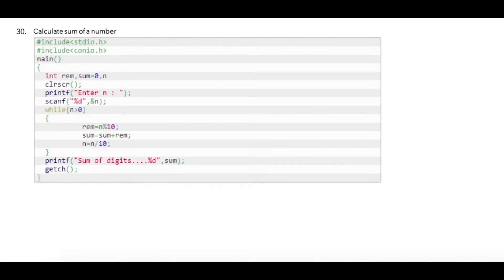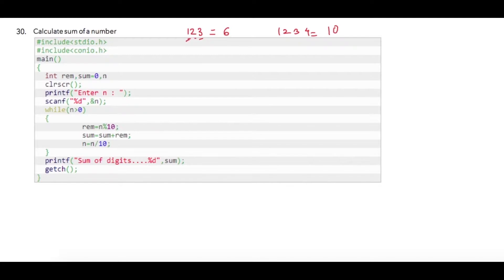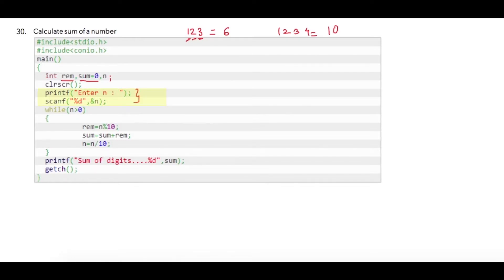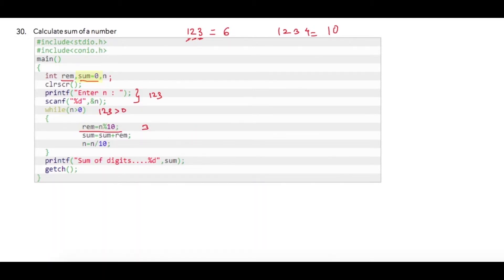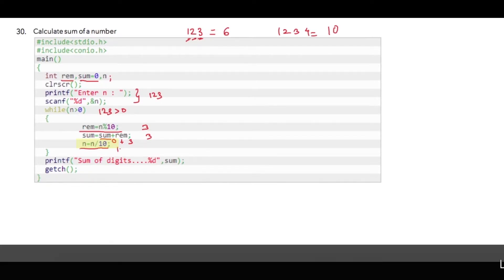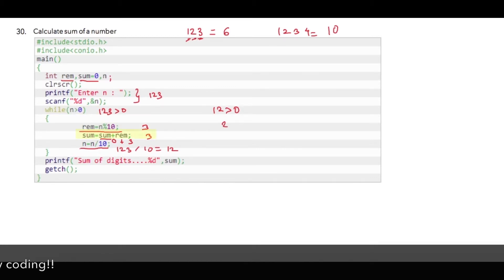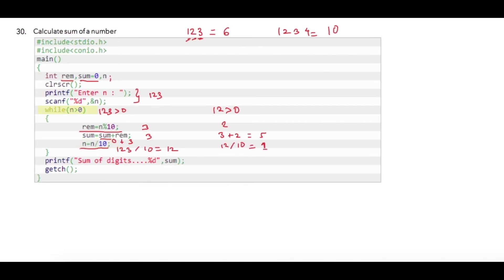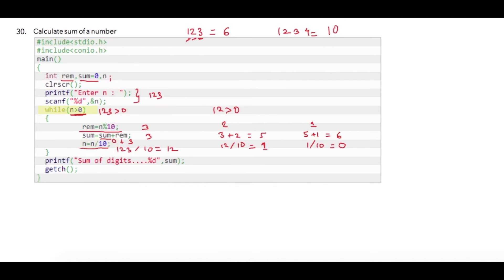Module 5 - Lesson 10 ► Calculate sum of a number [Learn Programming]